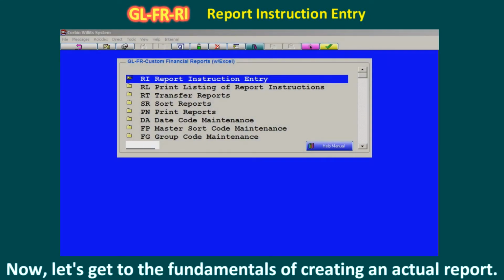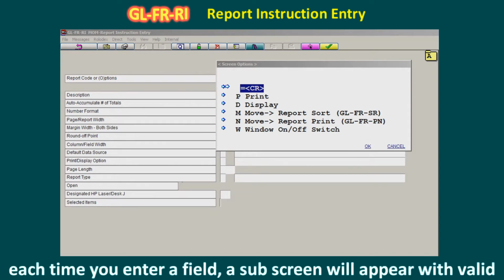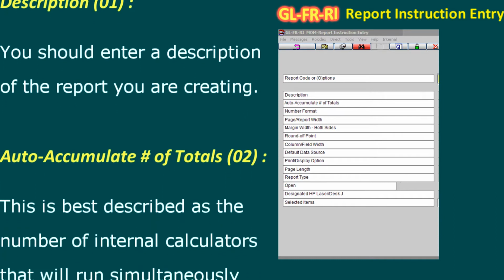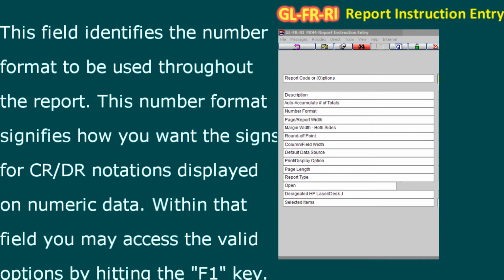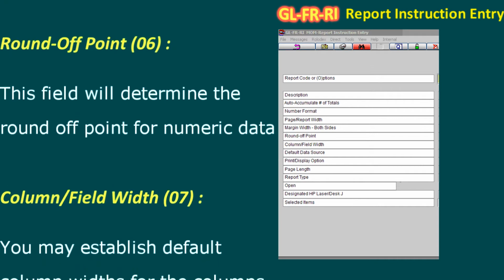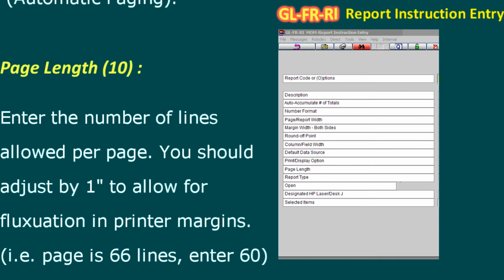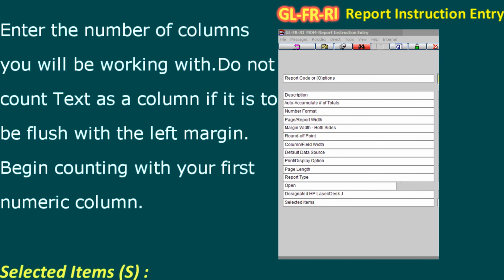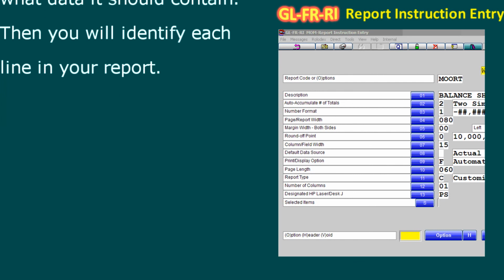GL-FR_RI_Screen_A_Field_Description_B20306.wmv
GL-FR-RI MOM-Report Instruction Entry. This video gives you the field description of Screen A of GL-FR-RI.